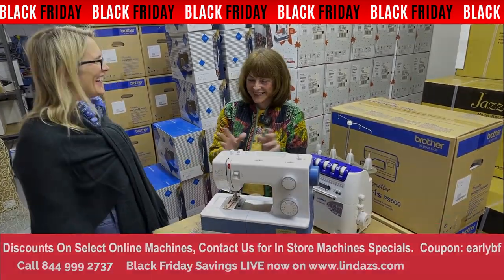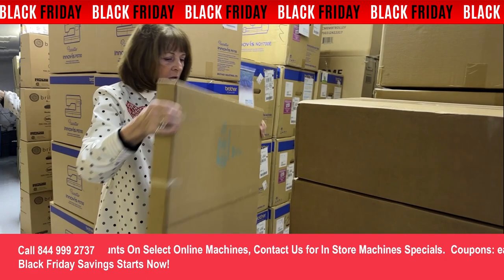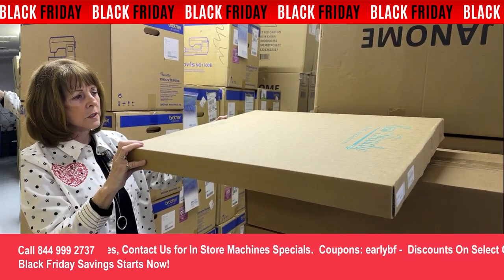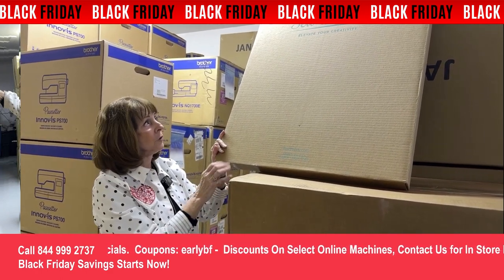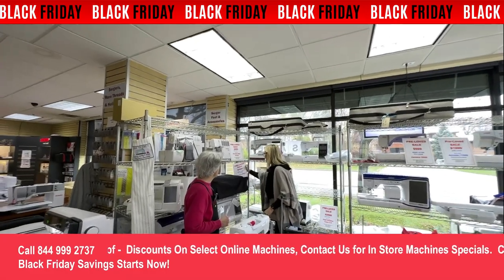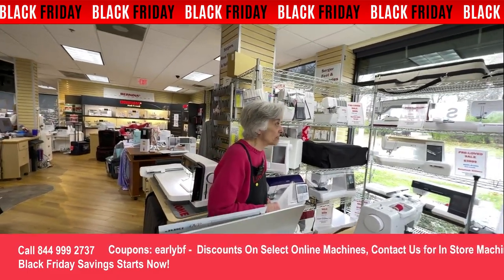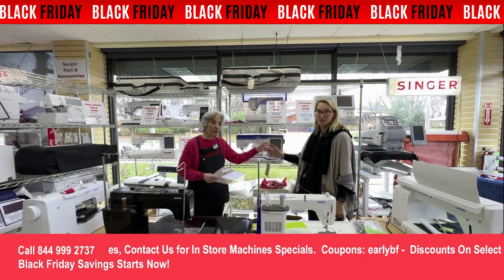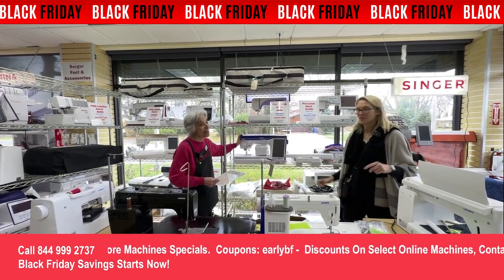Black Friday Sale On Sewing Machines, Quilting Machines And Embroidery Machines Live Recap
Looking for a Black Friday sewing machine sale? You're in luck! In this video, we share some of the best deals on sewing machines, quilting machines and embroidery machines this Black Friday. So whether you're looking to buy your first machine or upgrade your current one, be sure to check out these great deals!

Chapters:

00:00 Linda Intro
00:19 10% Coupon
00:52 Brother 6x10 embroidery machine
03:00 Pre-Loved Machines
04:00 Brother Dream Machine
04:30 Sit Down Machine
05:11 Luminaire XP upgrade
05:36 Kaffe Machines
06:05 Quilting Frames & Sitdown